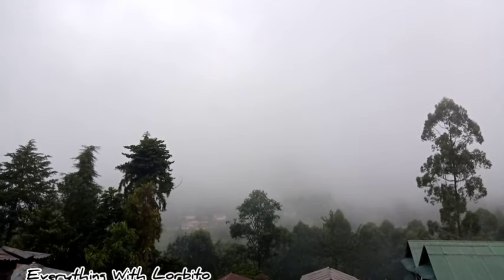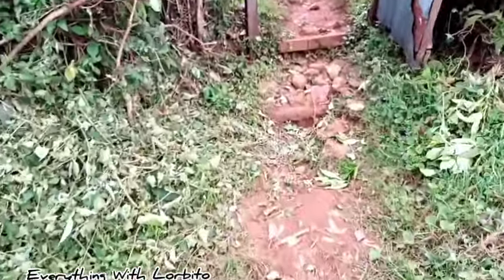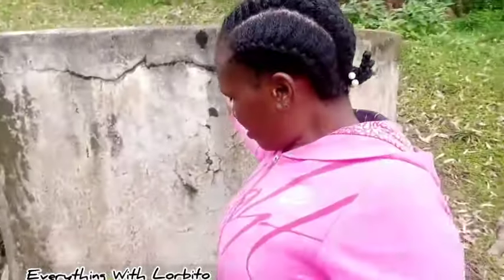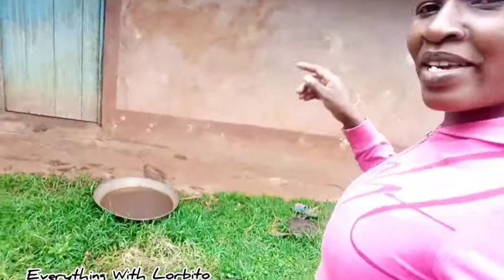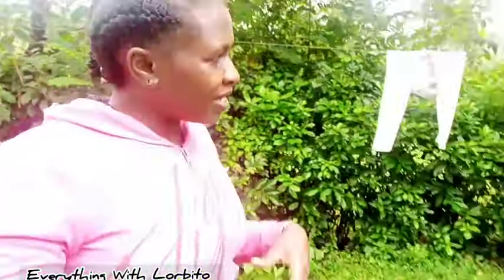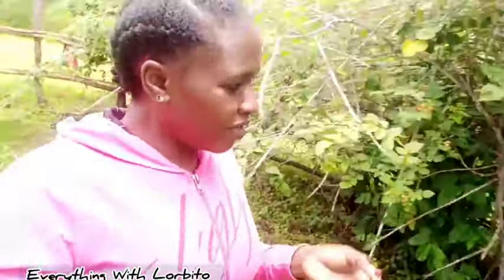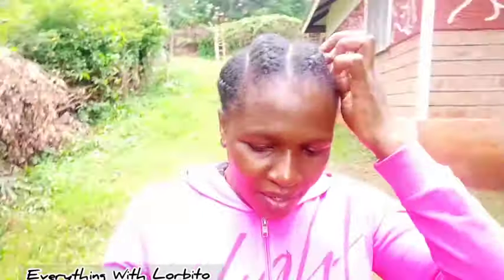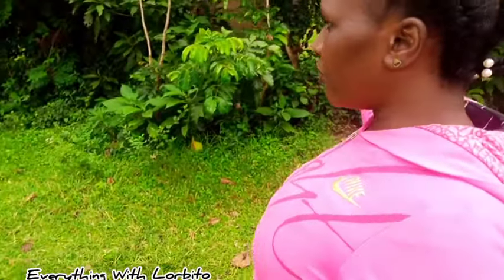African village life; African girl Morning routine & Cooking fresh vegetables#cookingroutine